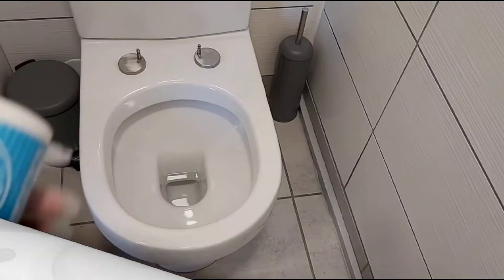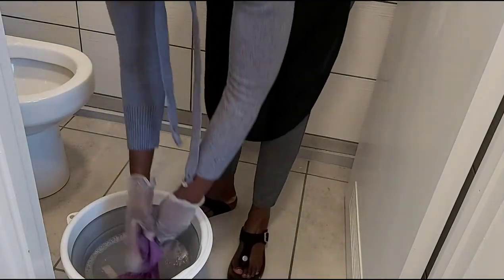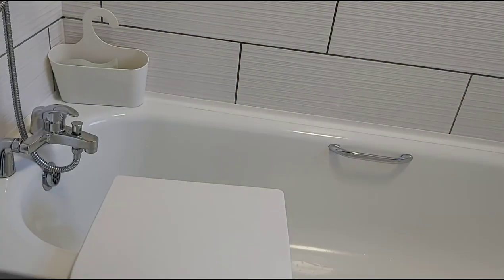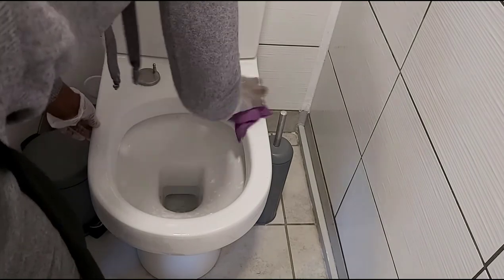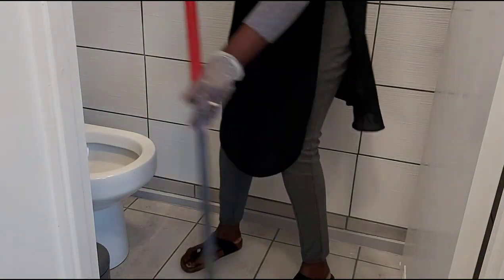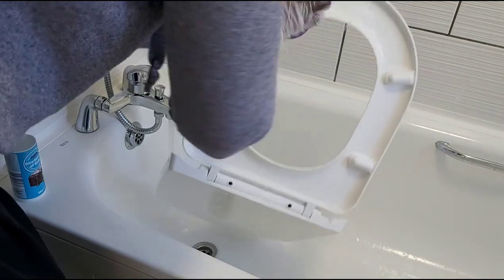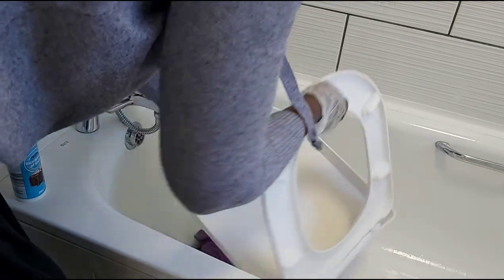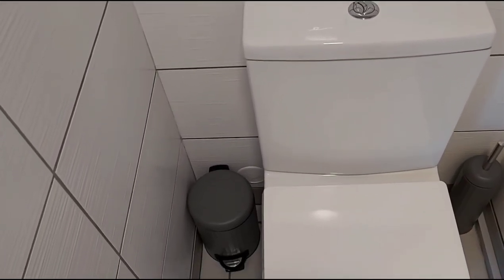Clean with me//Toilet cleaning motivation vlog//Biodegradable Products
Cleaning Motivational video on how to clean your toilet with bicarbonate of soda, warm water and soap. I  hope you you will find the tips and hacks in this video useful.